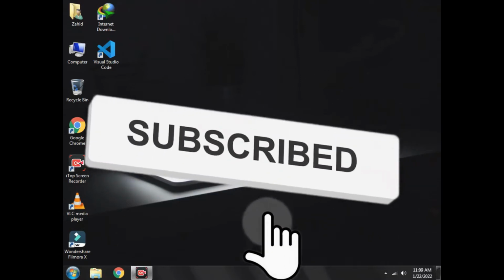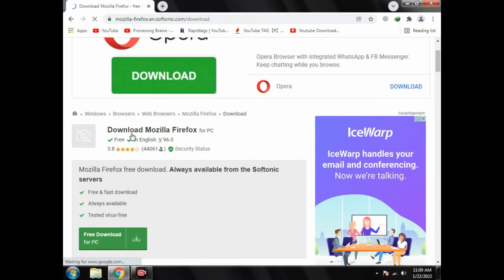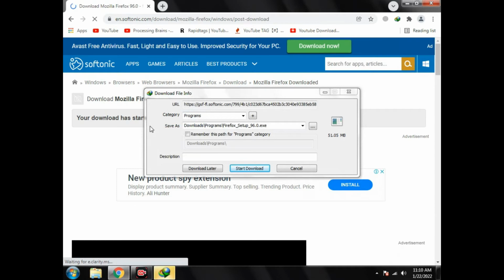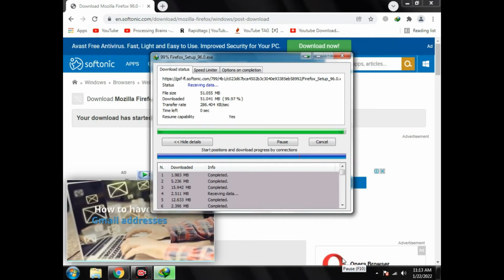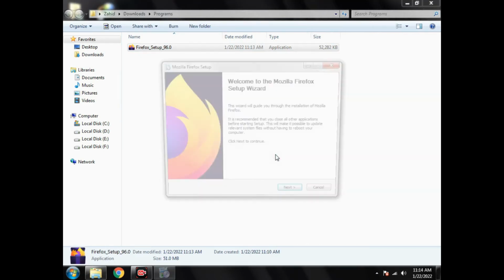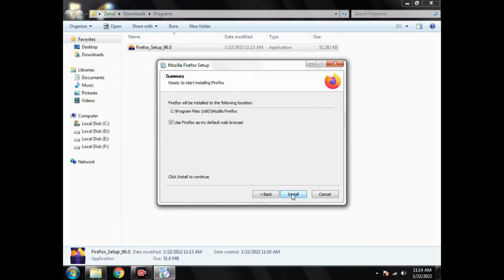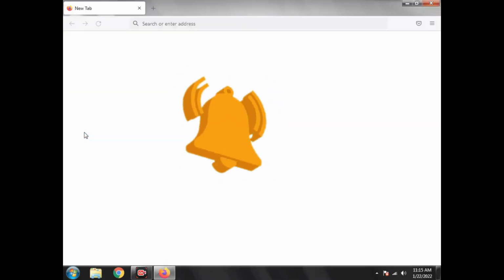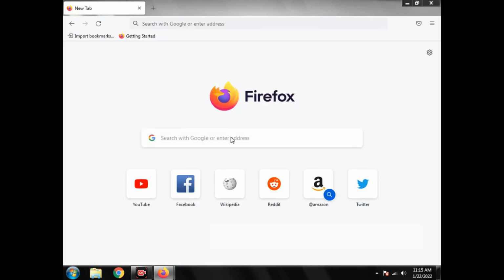How to Download and Install Mozilla Firefox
how to download and install mozilla firefox on windows 10,
how to download firefox for windows 10,
mozilla firefox,
how to download and install mozilla firefox on windows 7,
how to download mozilla firefox for windows 10,
how to download and install firefox on windows,
how to download mozilla firefox,
download mozilla firefox,
firefox download,
download firefox for windows 10,
download mozilla firefox for windows 10,
download firefox
how to download and install older version of mozilla firefox
how to install mozilla firefox browser on windows xp,
how to install mozilla firefox on windows 7 in tamil,
how to install mozilla firefox on windows 10 in hindi